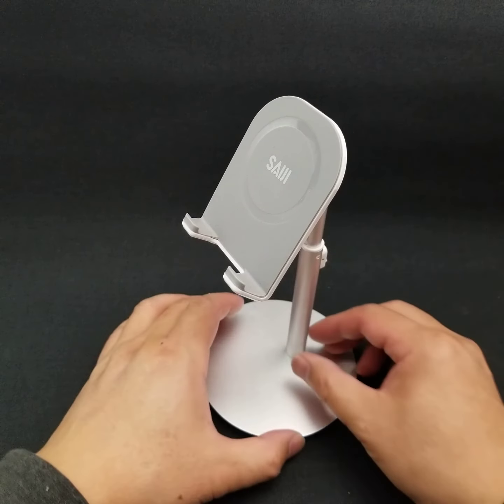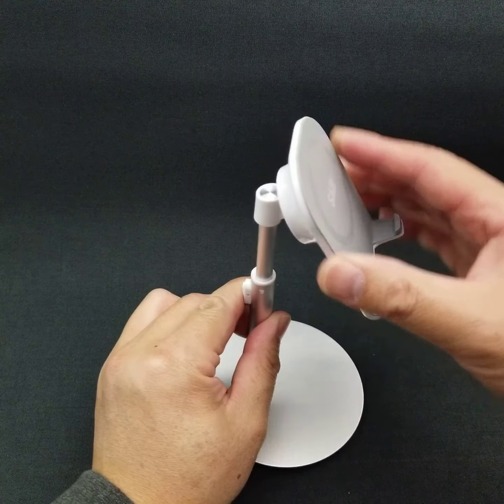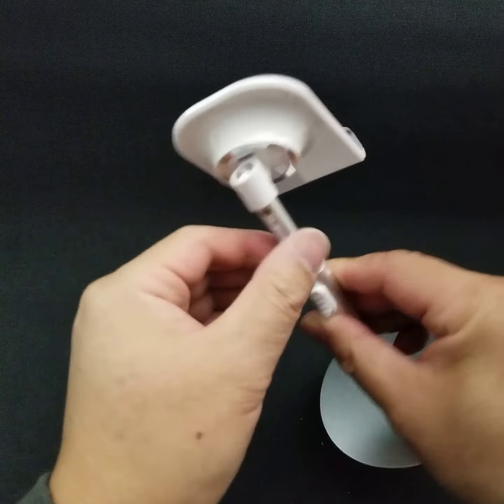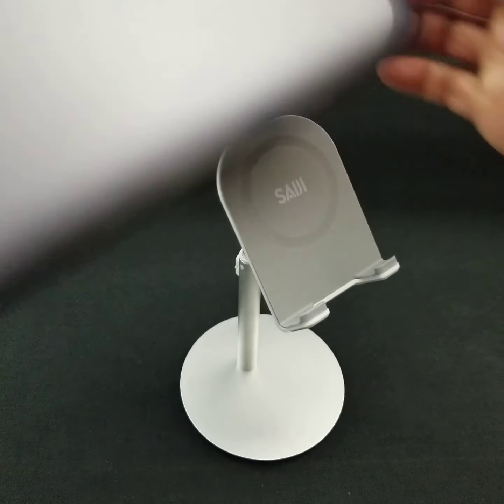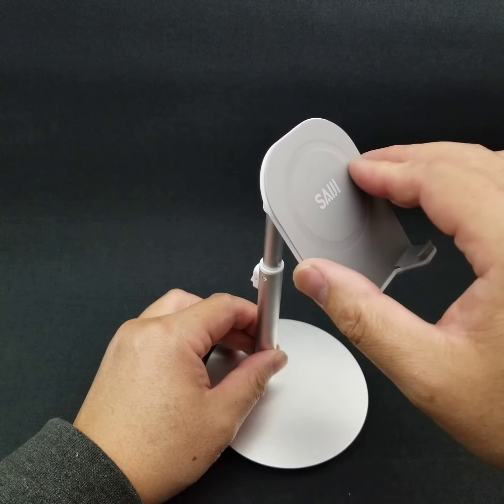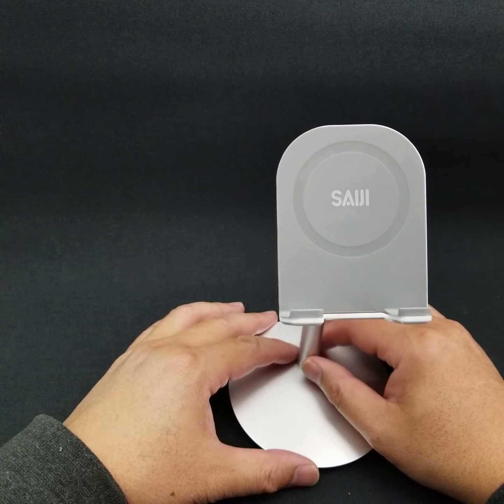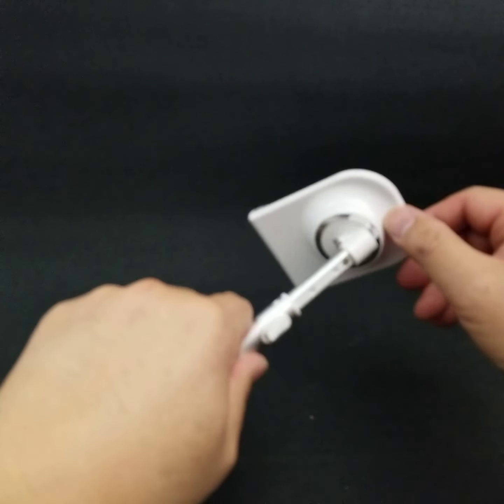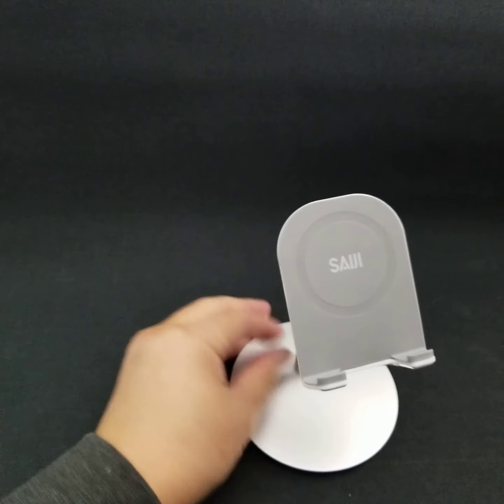Saiji cell phone holder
4.5 out of 5 stars  99Reviews

Cell Phone Stand, Tablet Holder, SAIJI Height Adjustable Aluminum Mount Dock, Compatible with iPhone Samsung Cell Phone, Tablet, iPad, Nintendo Switch, Kindle, Up to 10 Inch Screen